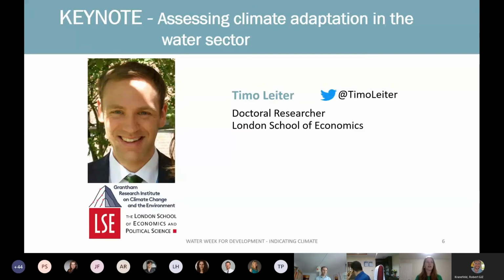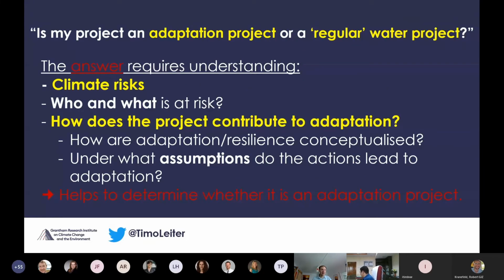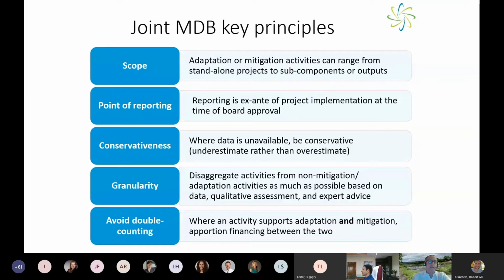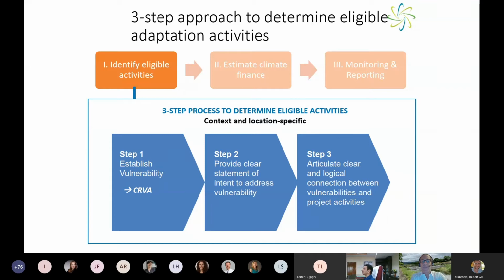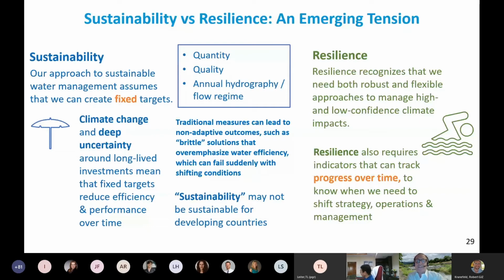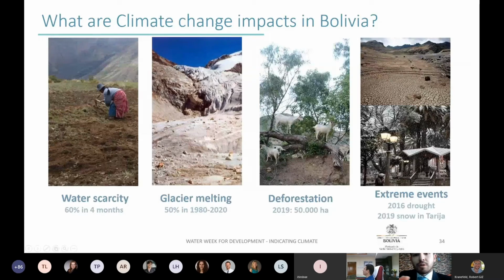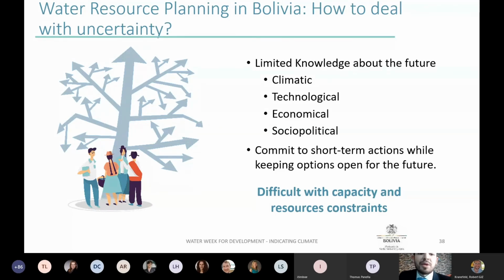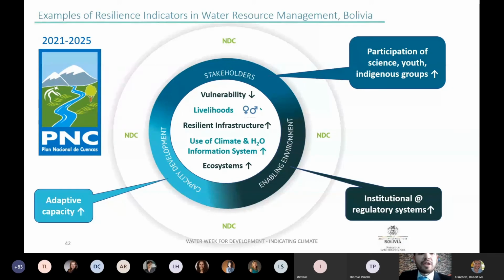Indicating Climate - How to Develop Appropriate Indicators on Resilience in Water Projects?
Managing water wisely has a great potential to strengthen resilience to climate change. But how can we make sure that our actions really make a difference and how can we measure the effectiveness and impacts of adaptation projects in the water sector? The event presents different approaches and present best-practices towards the elaboration of context-specific climate indicators within project results framework in the water sector.

Convenors:
- GIZ - Water Policy
- Asian Development Bank (ADB)
- Alliance for Global Water Adaptation (AGWA)